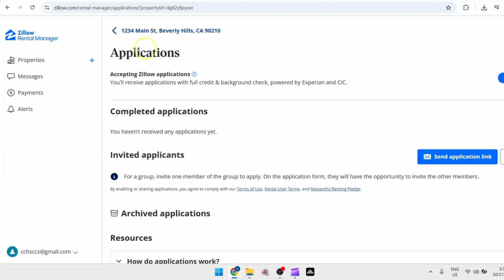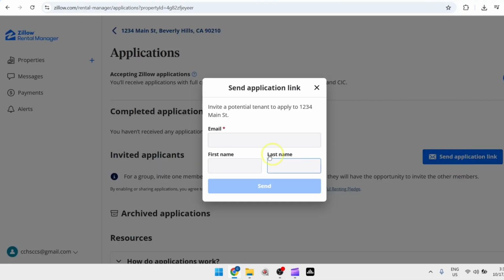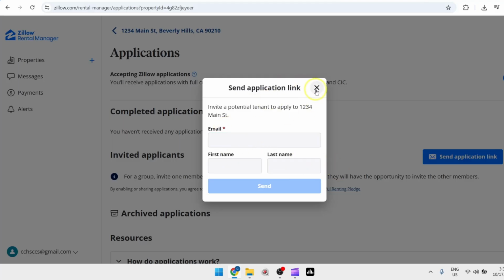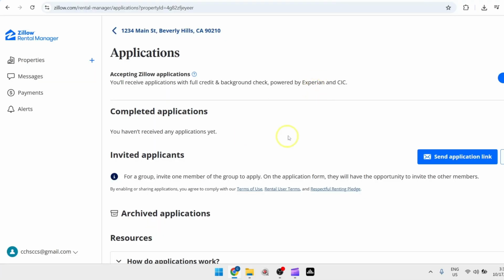How to Add a Co-Applicant on Zillow 2025 (EASILY)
Want to add a co-applicant on Zillow when applying for a rental? This step-by-step tutorial shows you exactly how to invite a co-applicant or roommate to your Zillow rental application easily and securely.

You’ll learn how to start a rental application, add another applicant’s email, share your screening information, and submit a joint application to landlords. We’ll also cover how co-applicants can track the application, upload documents, and handle screening fees or background checks together.